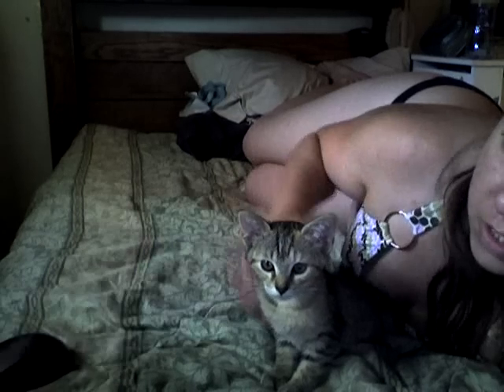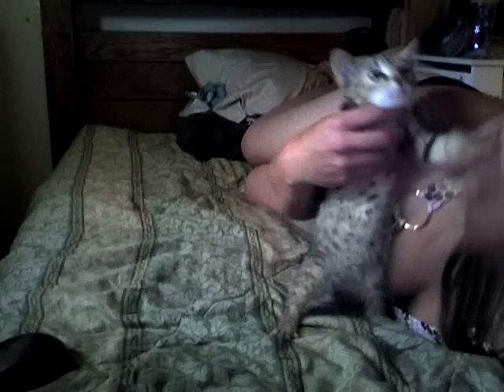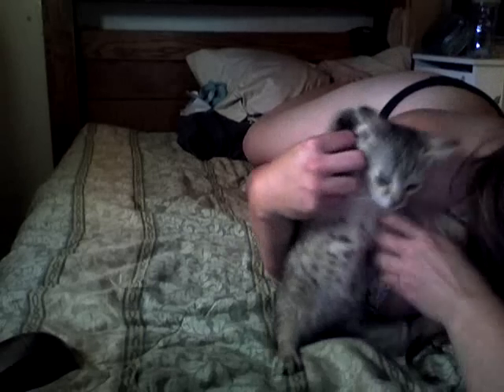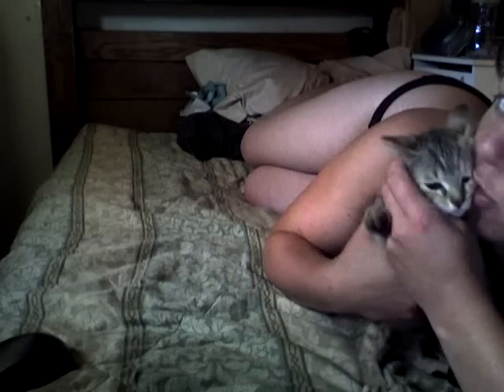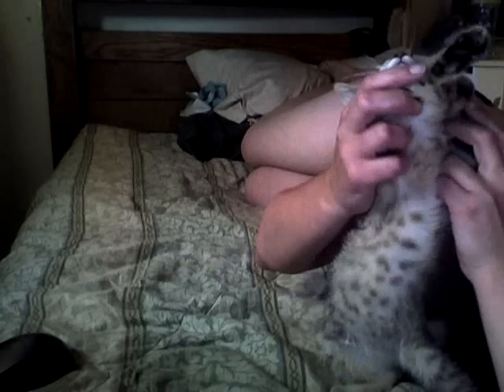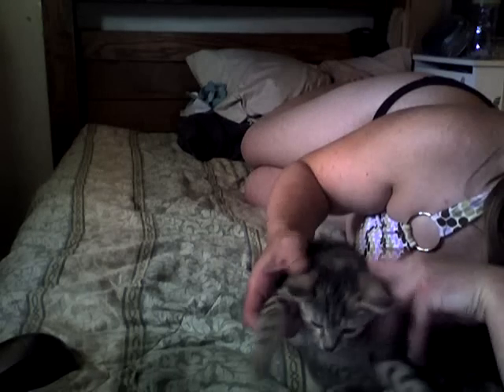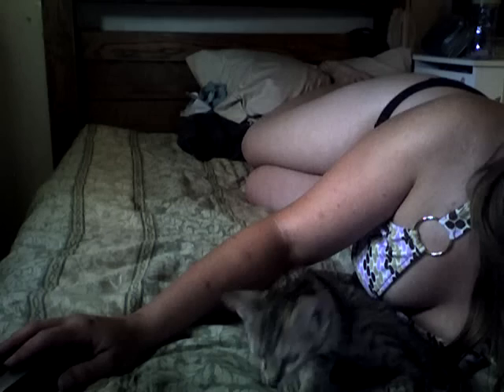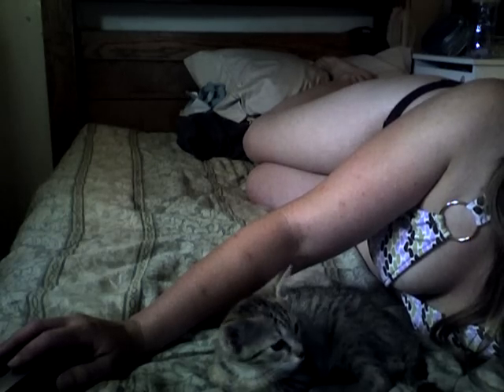Spotted Kitten in Fresno Needs a Home!!!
This kitten was found when we returned home from a weekend getaway to San Diego.  It is sweet, cuddley, and has a puuuuurfect personality... I want to keep the adorable thang but this is a feebile attempt to find it another home.  Just trying to satisfy the request of the grumpy ole man, (my father) who wishes the kitty to be gone!!!